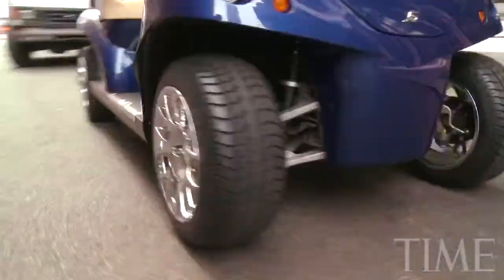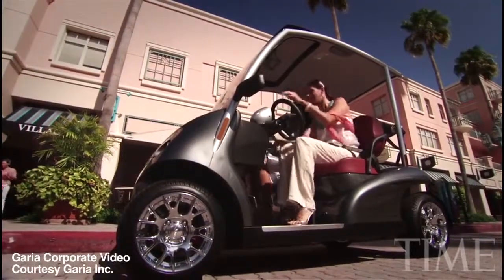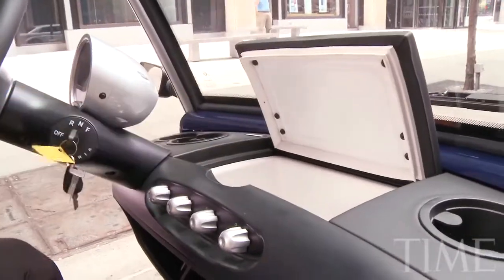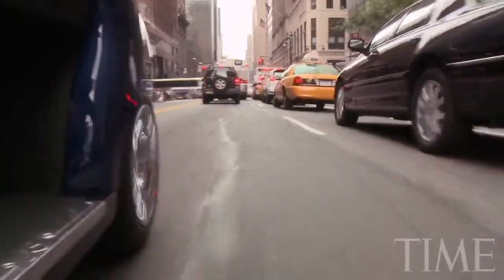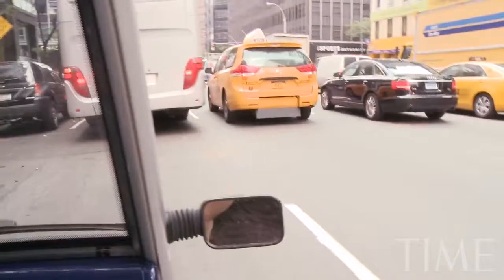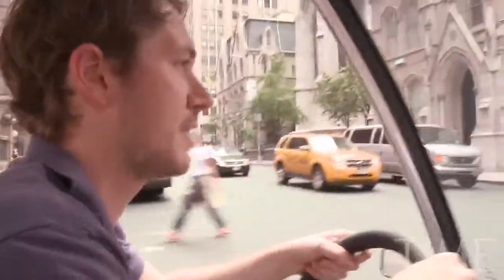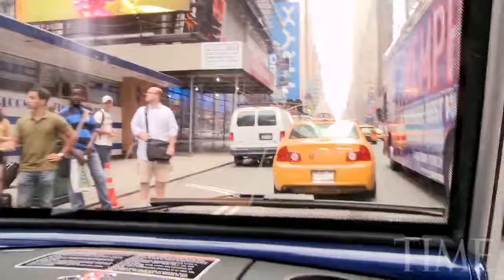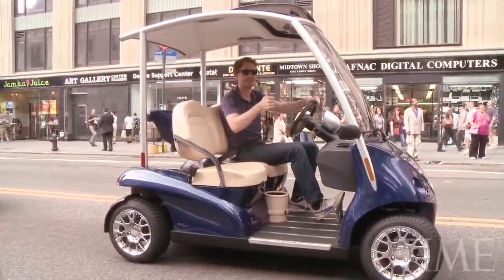Your Next Car Could Be a Golf Cart Video TIME com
TIME reporter Josh Sanburn takes the latest street-legal golf cart for a test spin in midtown Manhattan traffic